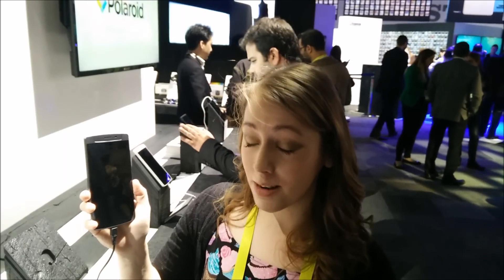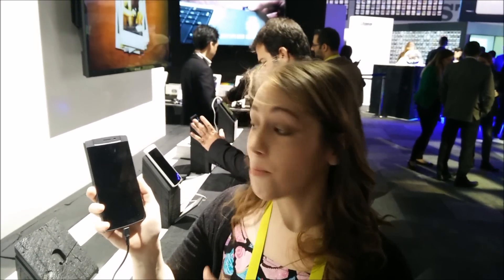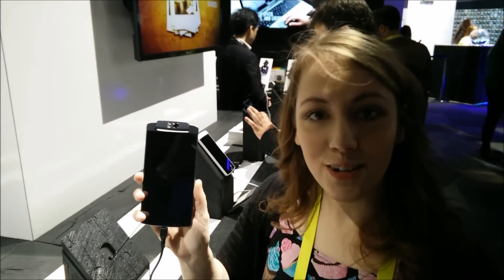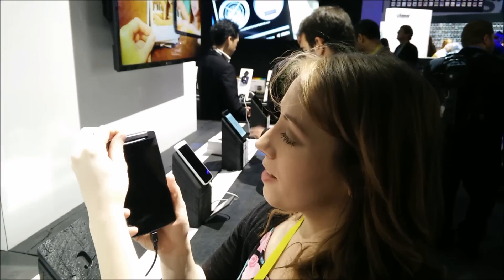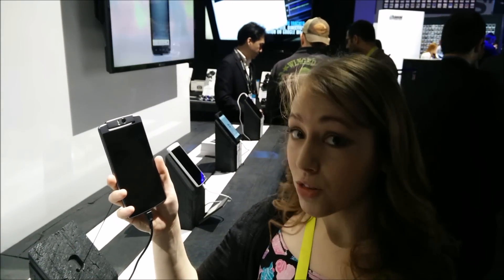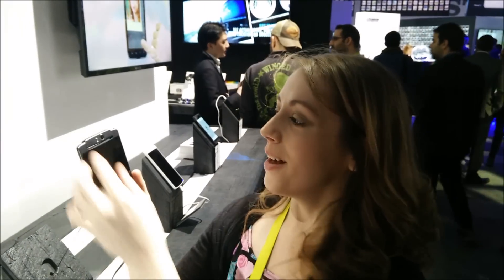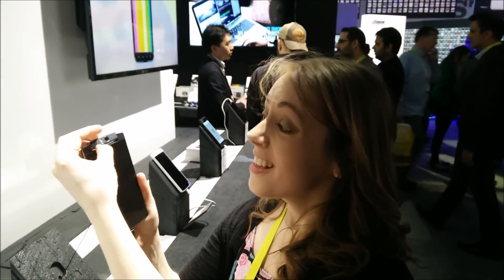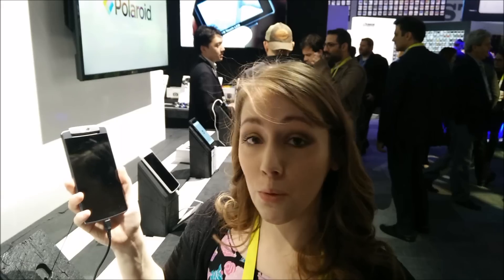CES2015: Hands on with Polaroid's Selfie phone, with rotatable camera – ShinyShiny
Holly accidentally calls this a camera in the video, but it's definitely a phone! We take a look at the innovative rotating camera on the Polaroid Selfie Android phone.